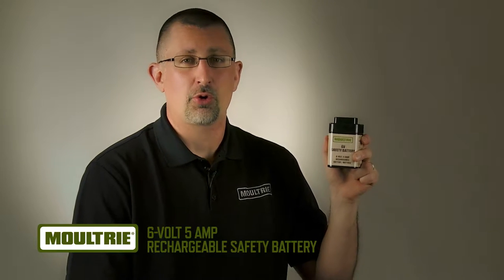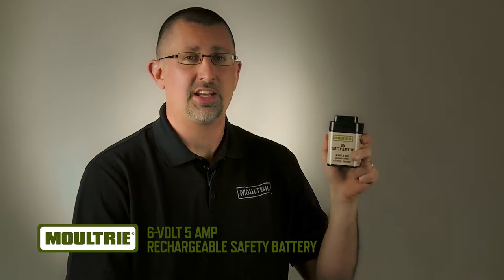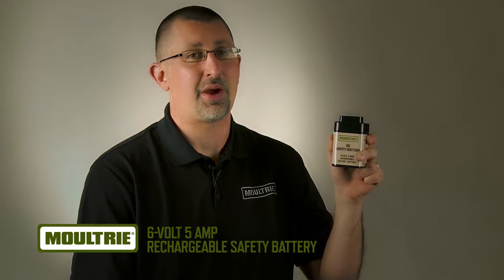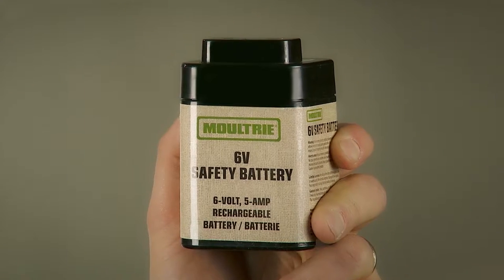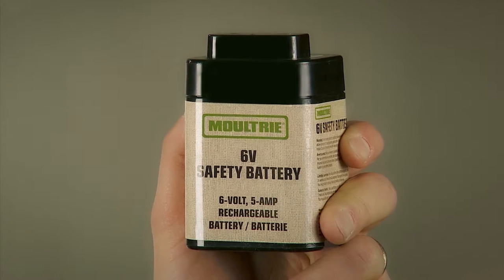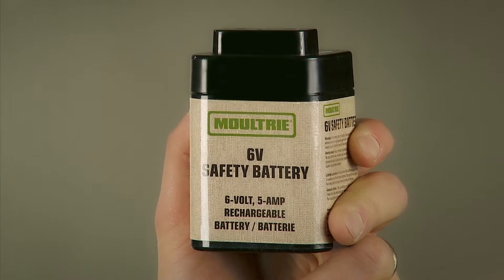Moultrie 6-Volt Safety Battery | Product Video | Clean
Safety first! Keep your automatic deer feeders up and running with Moultrie’s rechargeable 6-volt safety batteries.